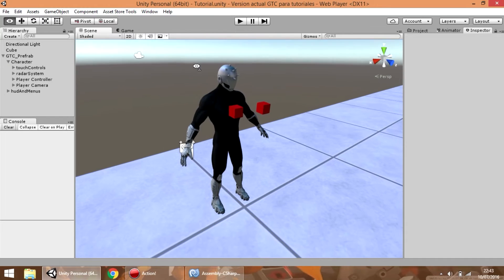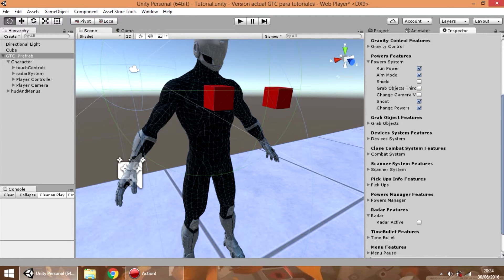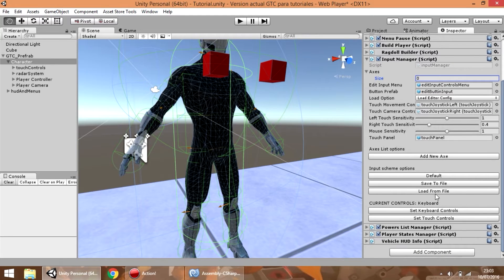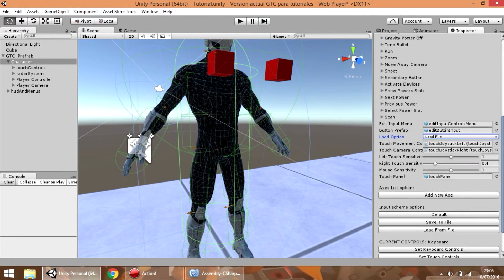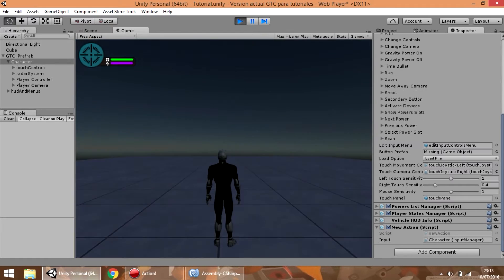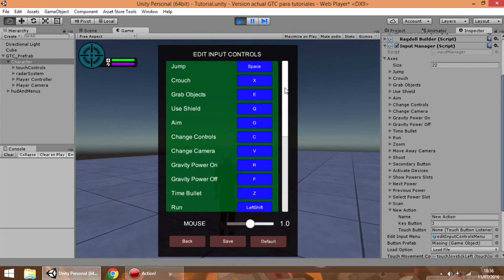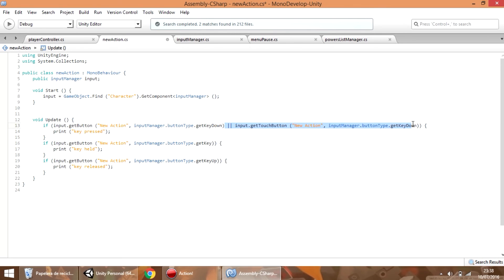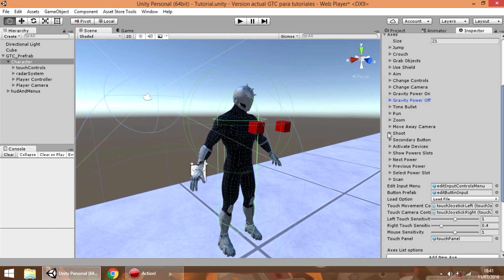Gravity Twist Controller Tutorial 02-Features and Input Manager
In this video I show you how the features manager works and every option in the input manager and how to add new key and touch inputs.